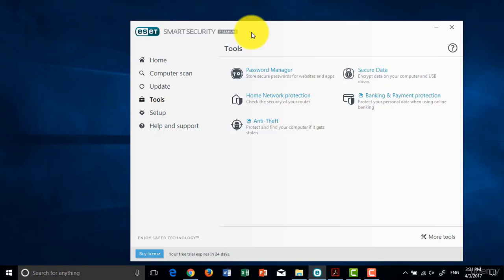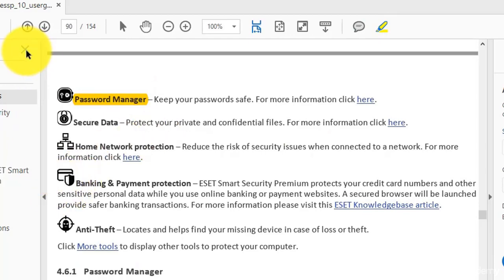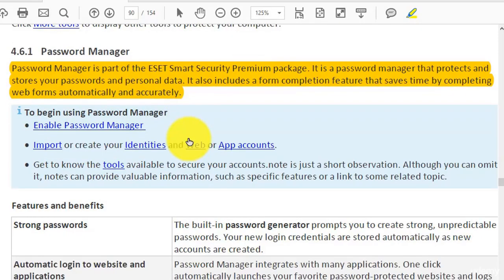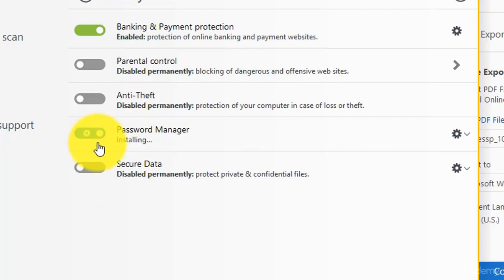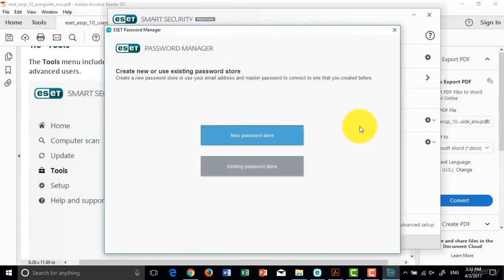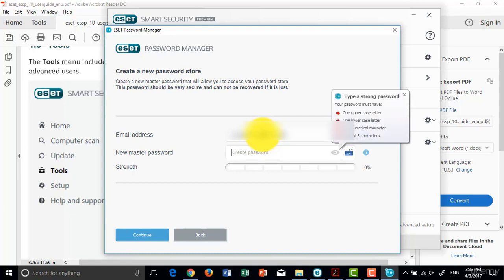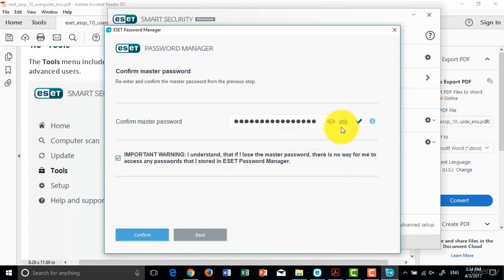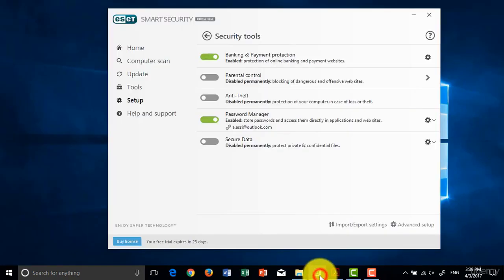Eset Smart Security Password Manager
To manage your password in Eset Smart Security 10 just go to tools menu can drag the password manager button to the right. Click the gear button to manage all your saved passwords from the web portal. You will see an extension added to your chrome browser. Now create an account to store your password. You must also enter a Master Password to login to your main window for password settings.